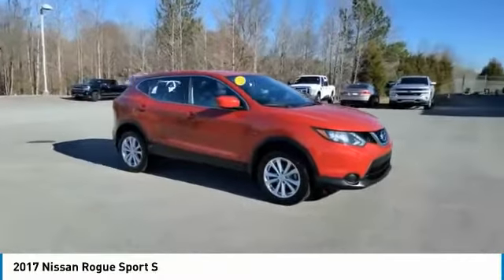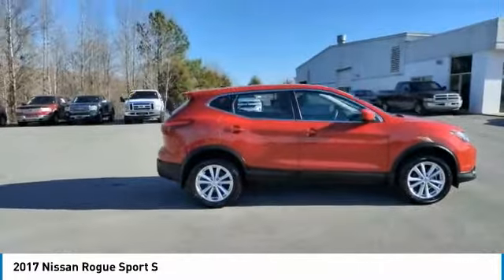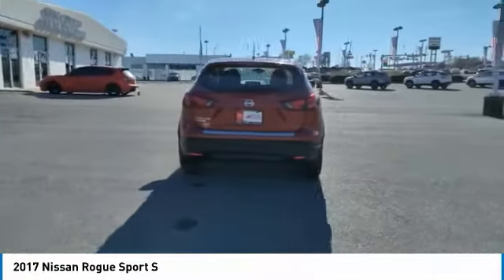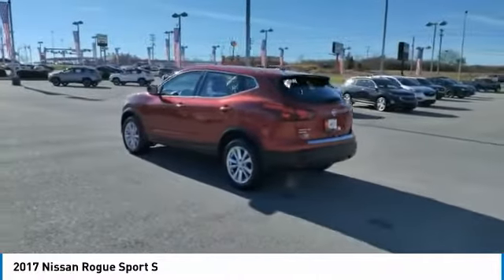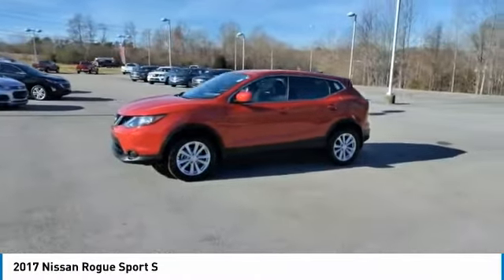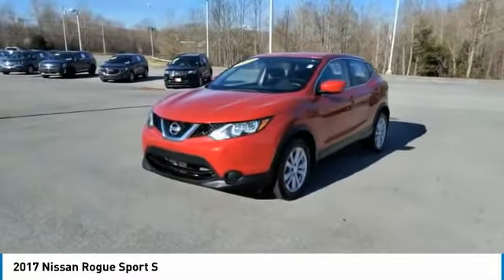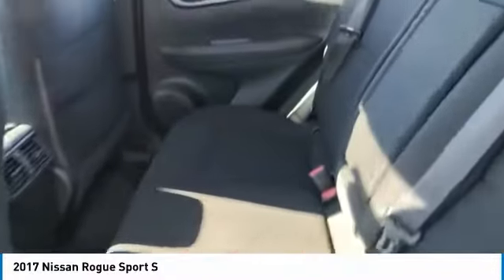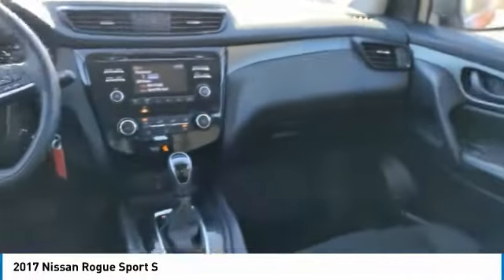2017 Nissan Rogue Sport Live PA0032A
2017 Nissan Rogue Sport S